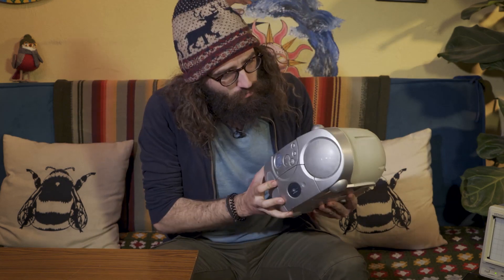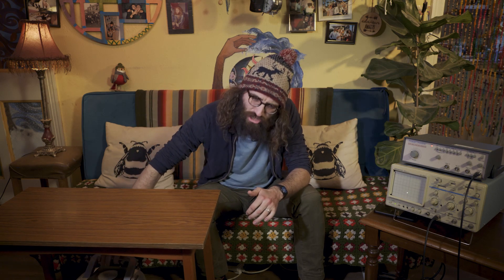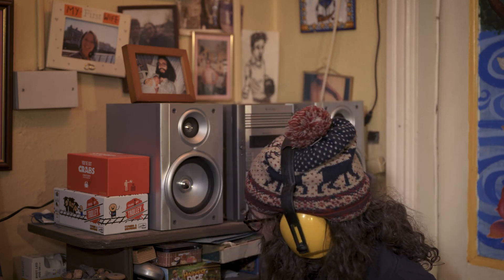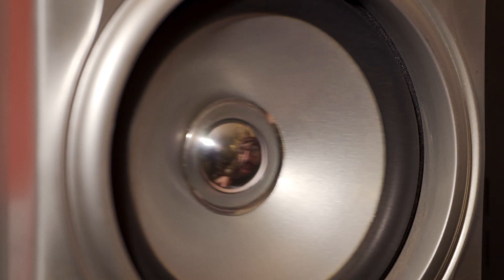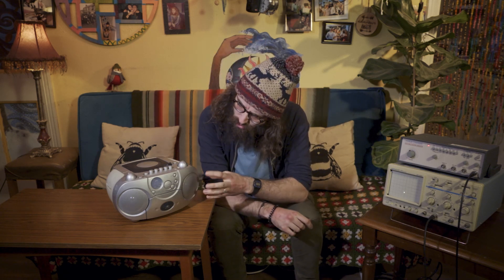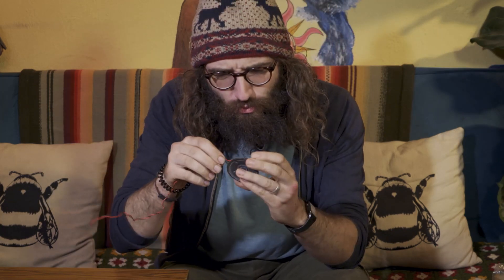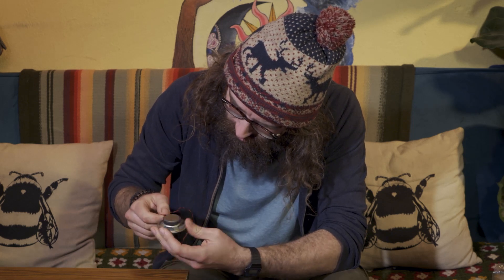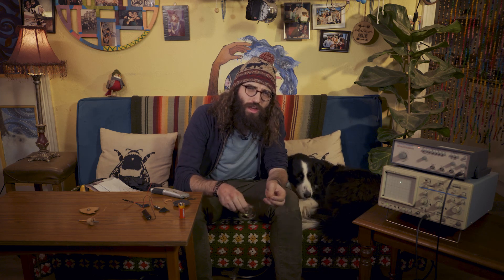Science at Home with Dr. Dan Nickström - Episode 1: How a speaker works!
Dan and Midlands Science have joined forces to bring you some "Science at Home" videos while we're all at home slowing the spread of the corona virus! Tune in and learn about the science behind everyday objects in your own home. We'll try to keep it lighthearted and entertaining for people of all ages, with a new object in each episode!

Shot and edited by Sławek Bracki.